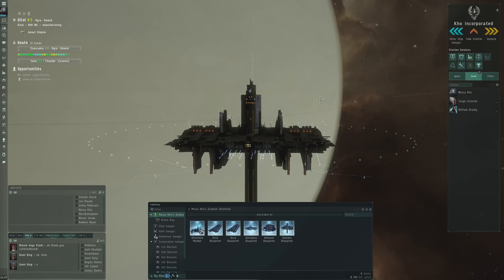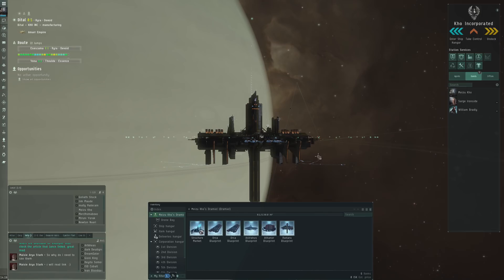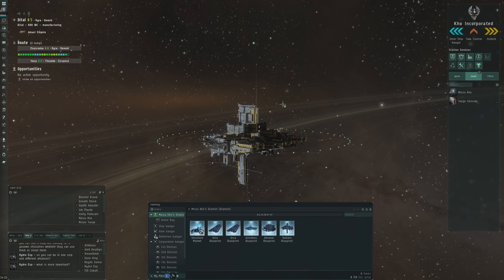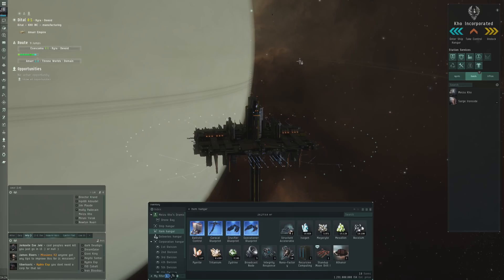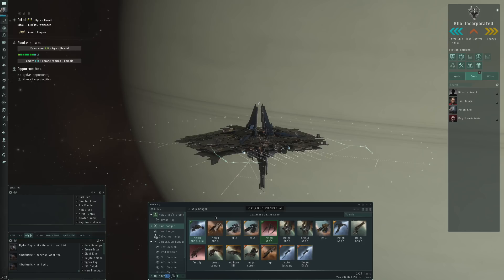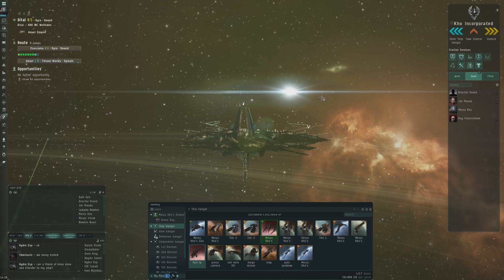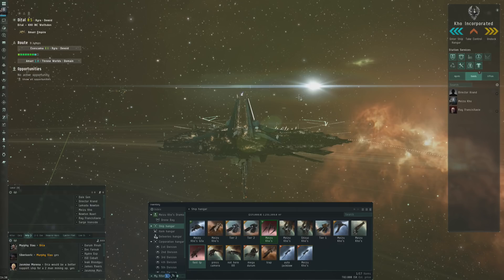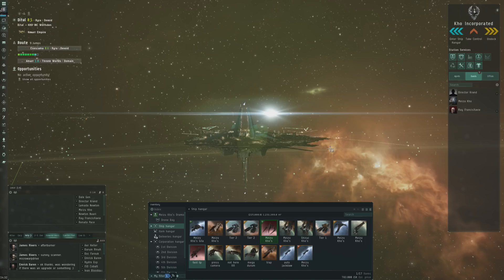EVE Online - starting industry as a small corporation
Here is my roadmap for getting into industry as a small corporation in EVE Online.